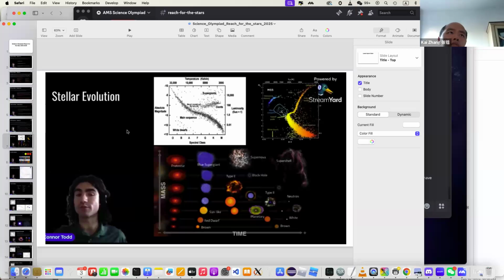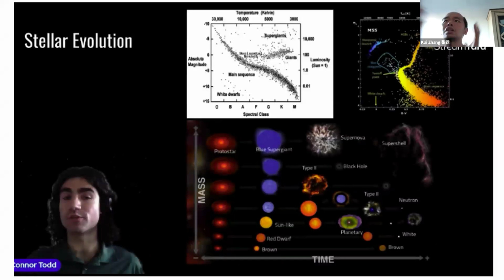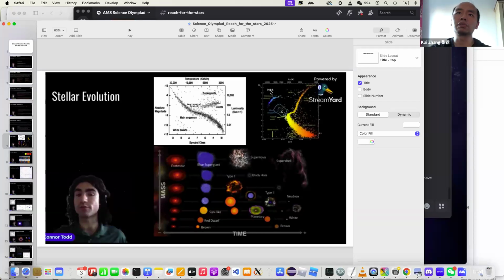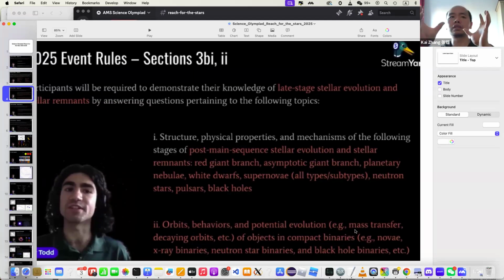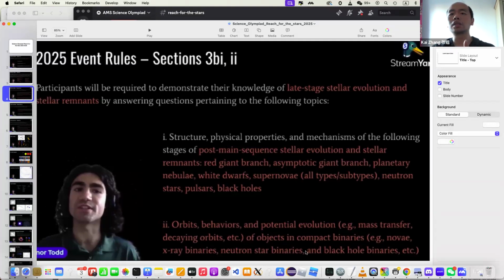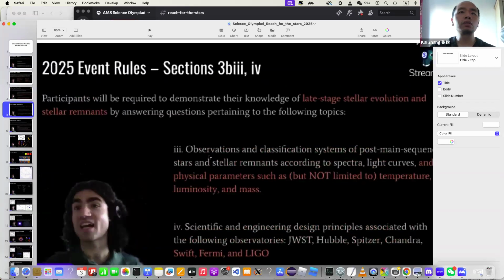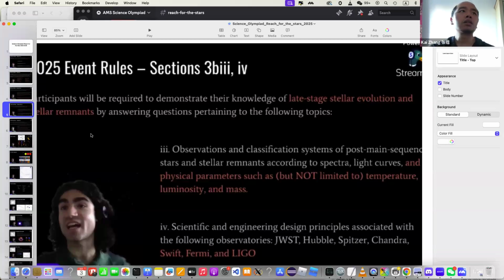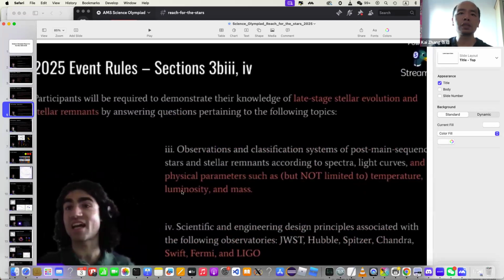AMS Science Olympiad Reach for the Star 2025 Study 10/03/24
Brief intro to event framework and HR diagram.